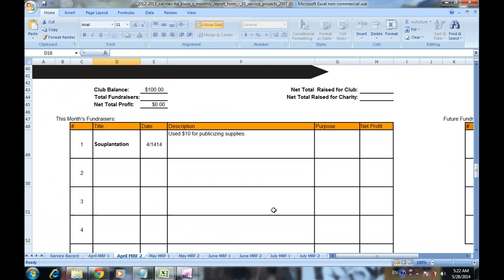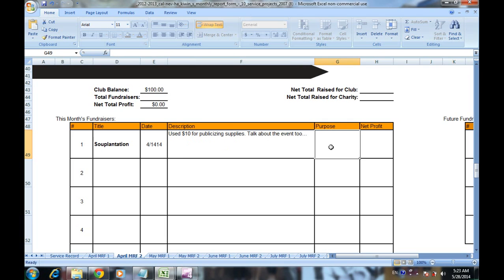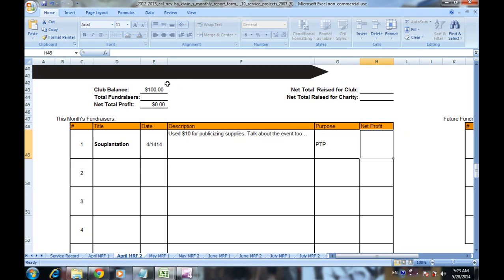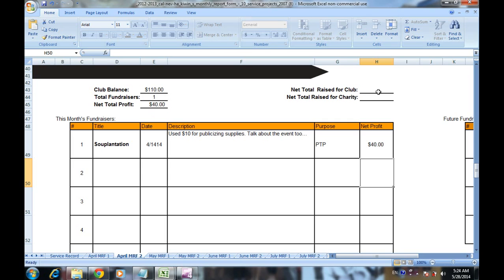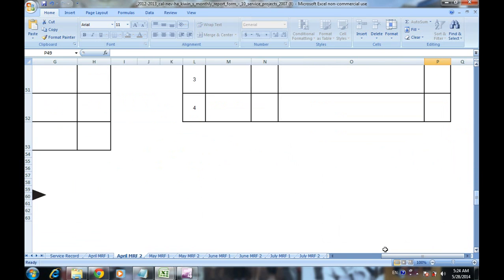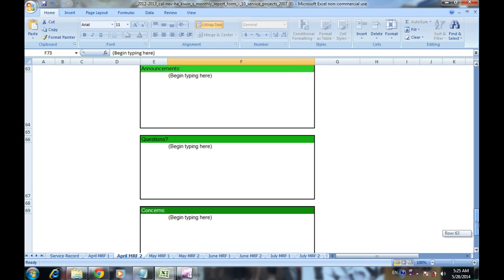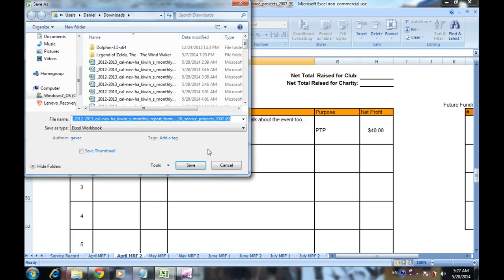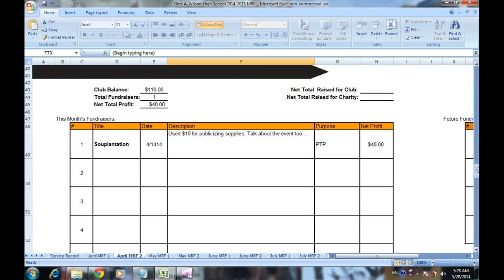KIWIN'S MRF Tutorial Part 2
This is part 2 of the MRF process. Again, I hope this will be somewhat helpful to you secretaries!
*** NOTE:
This is just an extra tip for the secretaries but after you finish your section of the MRF, send it to your treasurer to fill out their part and then have them send the most updated file back to you. What I did in the past year as secretary was fill my part out, send it to my treasurer, and then have her send it to the Lieutenant Governor. This was not very smart because the next month, I used the MRF file that I sent to my treasurer, which does not have the previous month's treasurer's part.
Use whichever method is best for you, but just make sure that you don't run into the same mistake I did!